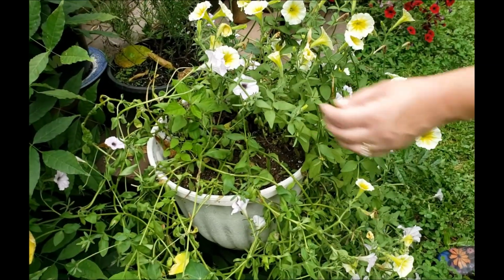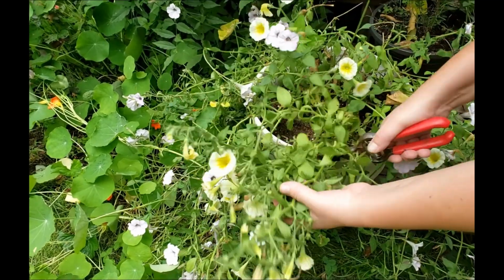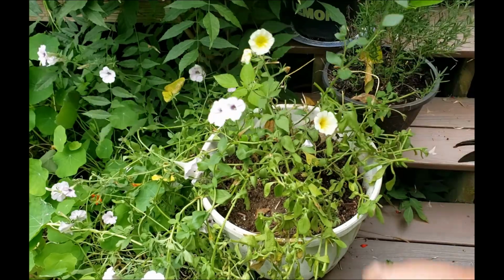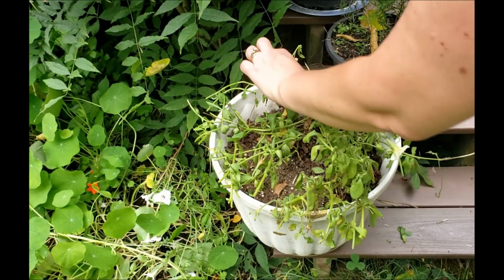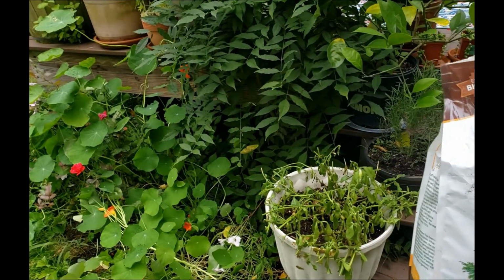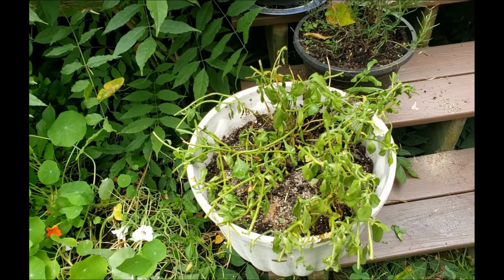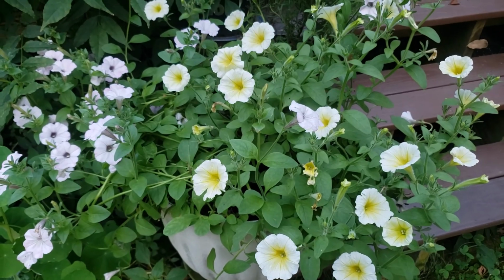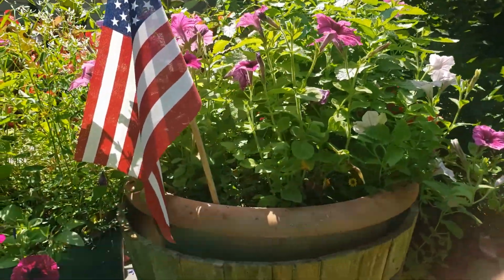Rejuvenating Petunias Mid-Summer.